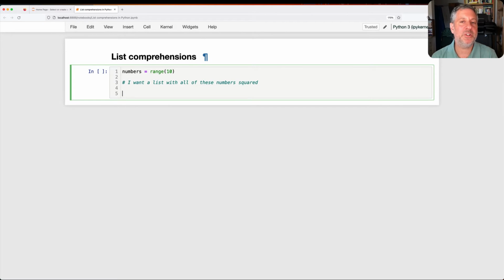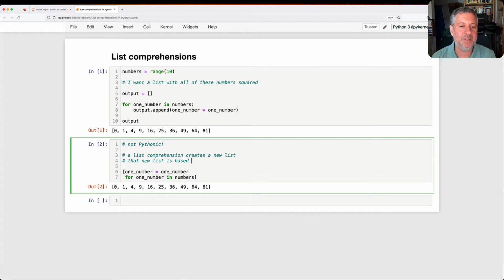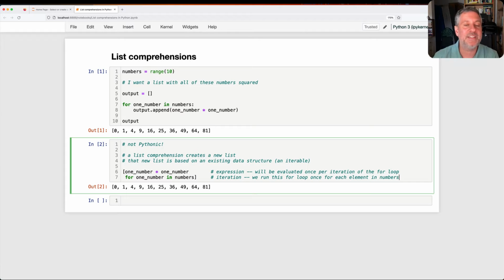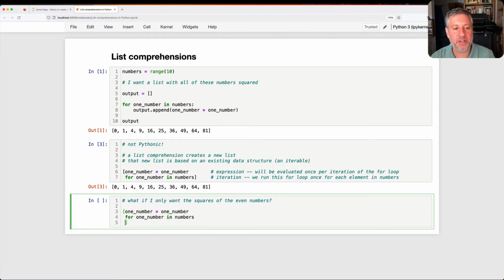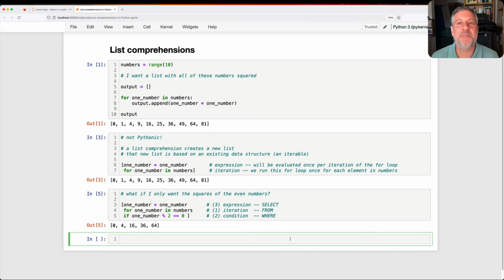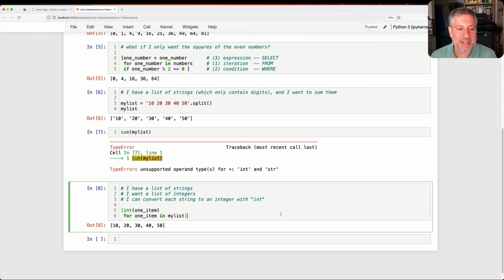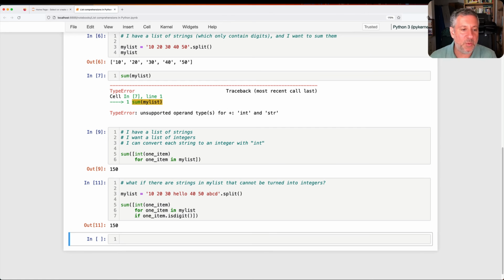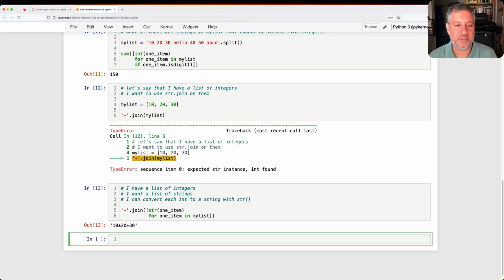Understanding Python list comprehensions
For many newcomers to Python, list comprehensions can be completely confusing. In this video, I explain how you can break comprehensions into three parts (expression - iteration - condition), and thus understand them more easily. Once you understand them, I'd like to think that you'll be more open to using them in your Python development.

The Jupyter notebook for this, and all other videos, is